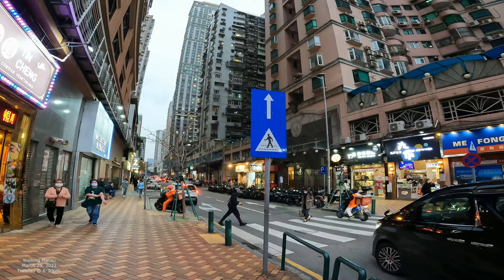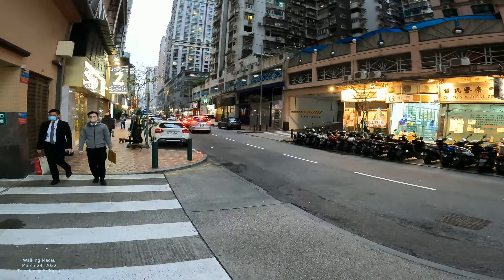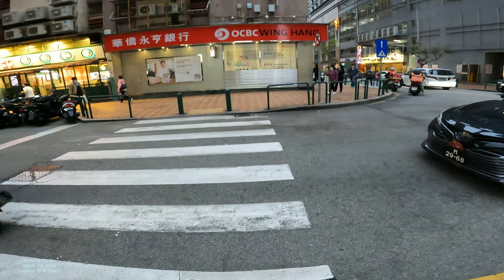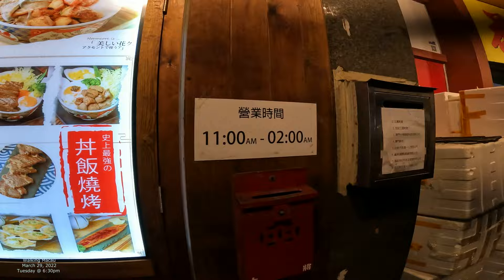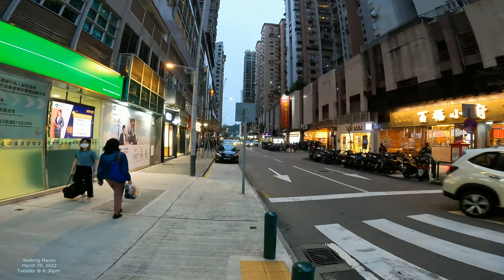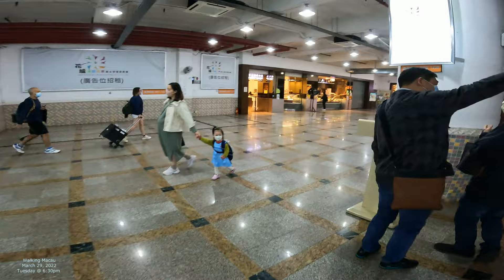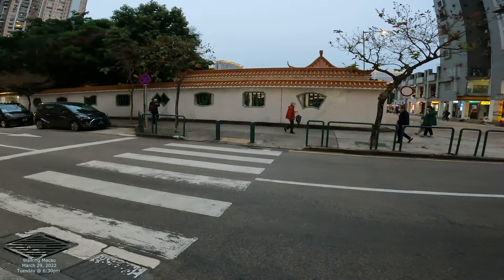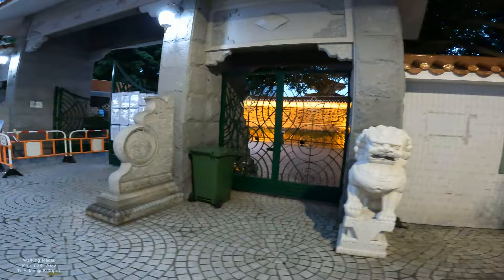[4K] Walking Macau Streets: Rua de Évora (TAIPA) - 氹仔埃武拉街 - 中國澳門 (Rua de Evora)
Walking around Macau with a GoPro10 Camera.  April 2022.  Make some comments below, and create a discussion!  Let's get a community going!  Make some interactions with others as well. @Get Sidetracked